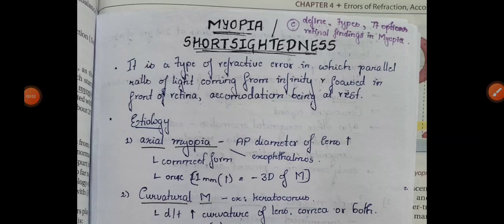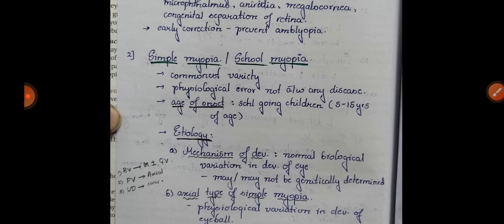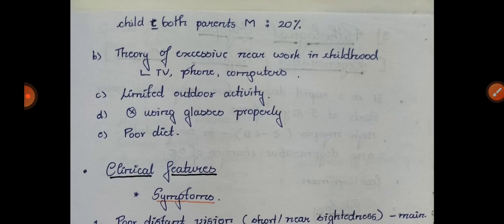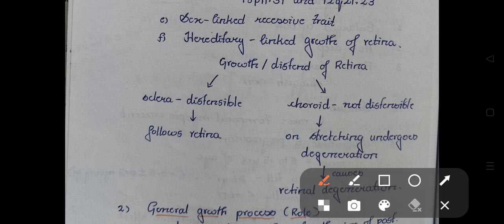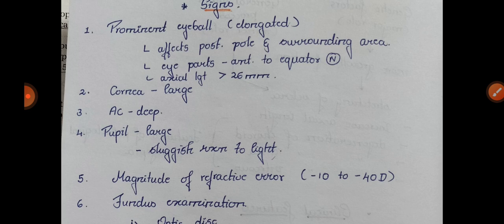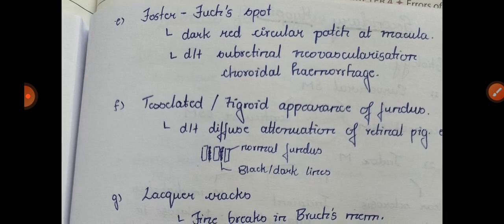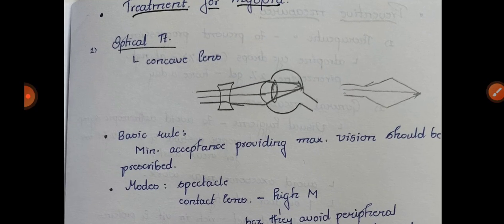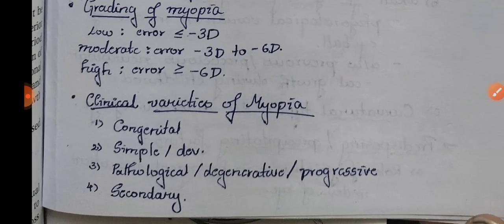myopia and its types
made easy